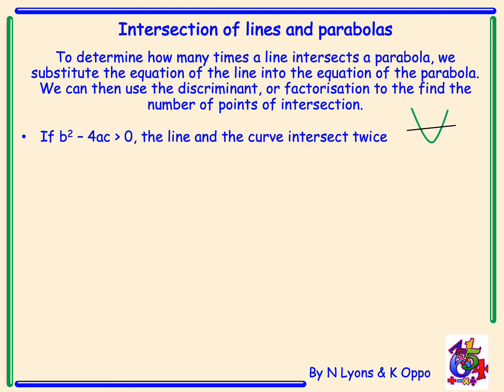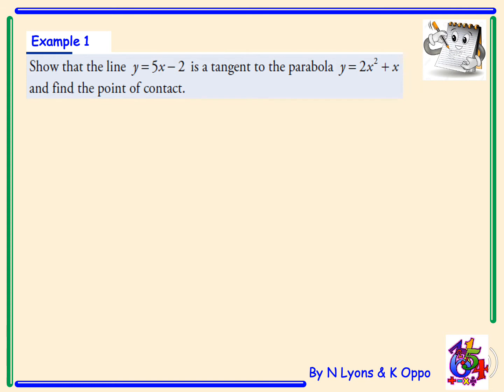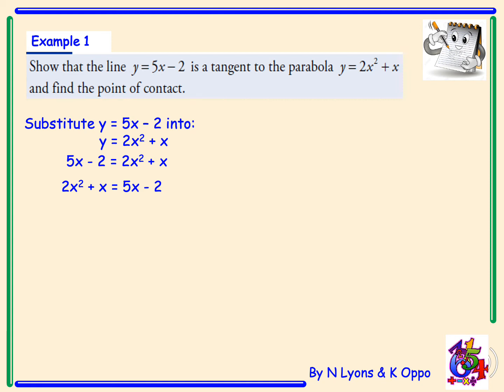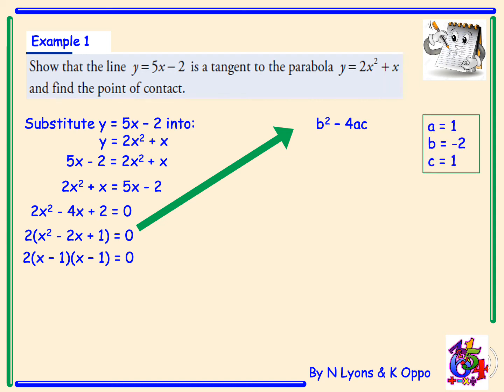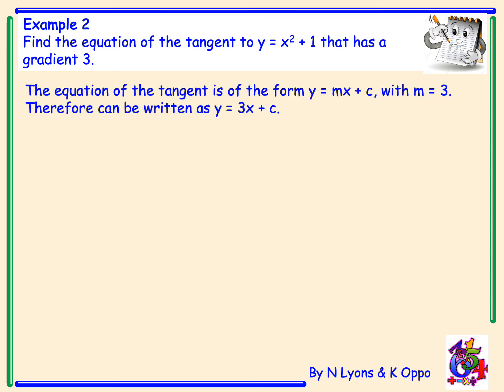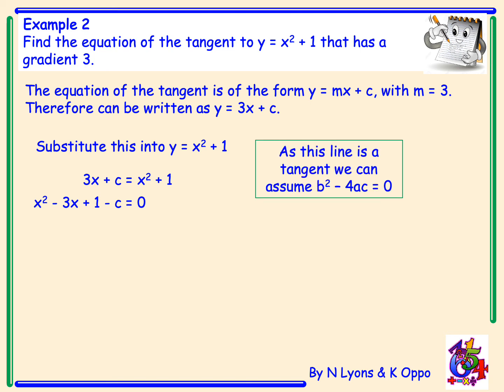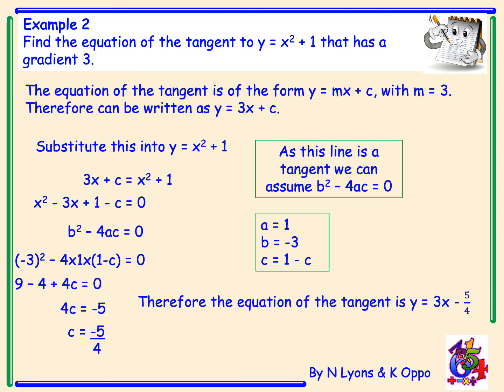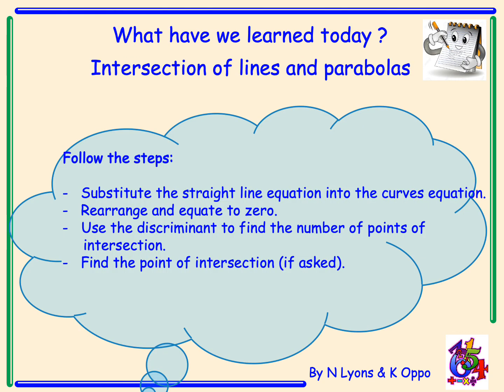Higher Mathematics Polynomials and Quadratics Video 6 - Intersection of lines and parabolas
Higher Mathematics Quadratics